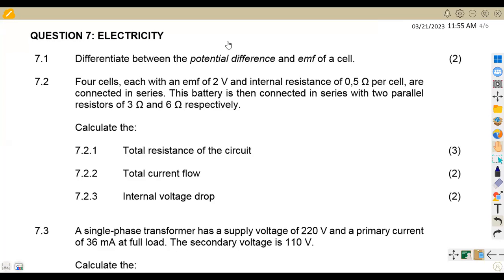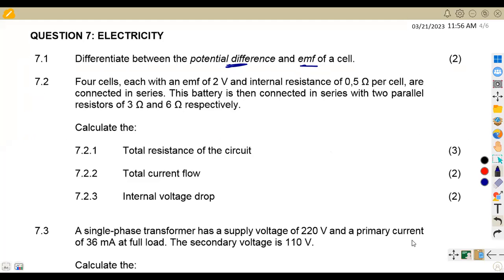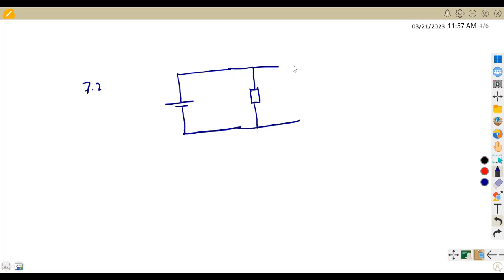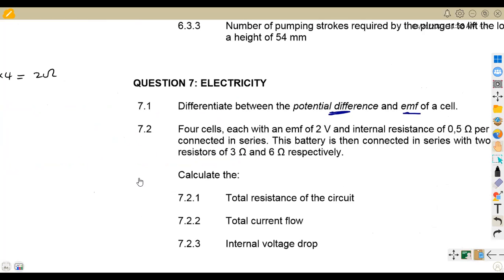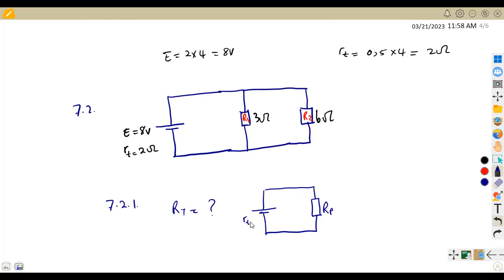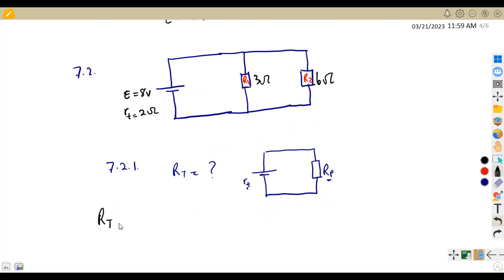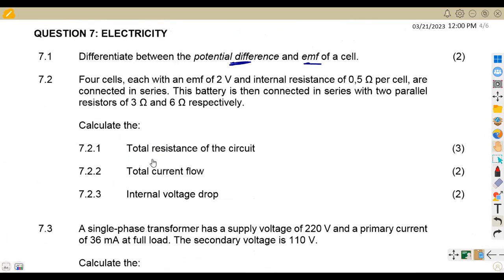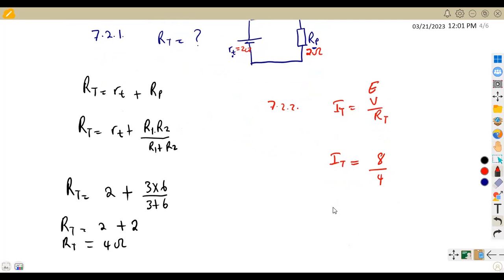ENGINEERING SCIENCE N3 ELECTRICITY NOVEMBER 2020 NATED ENGINEERING